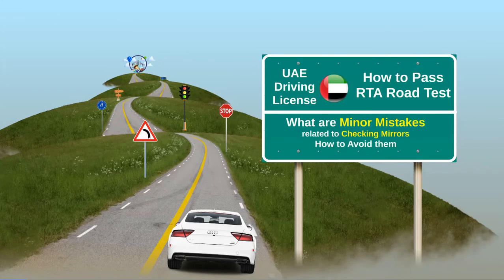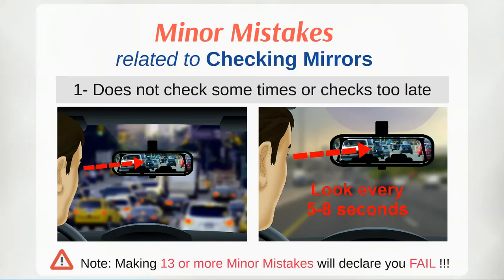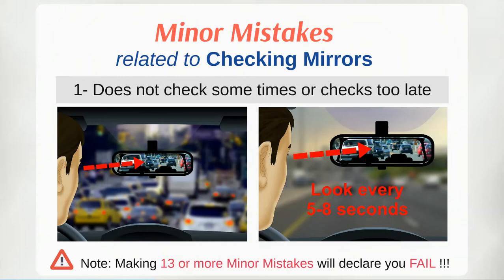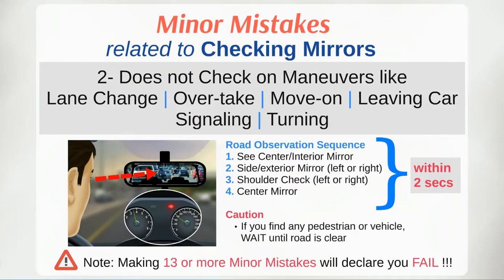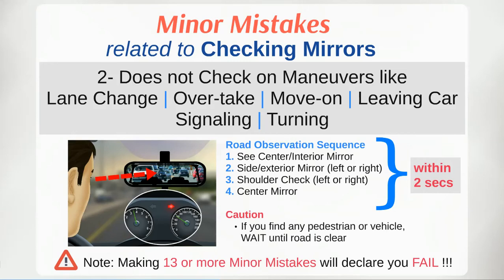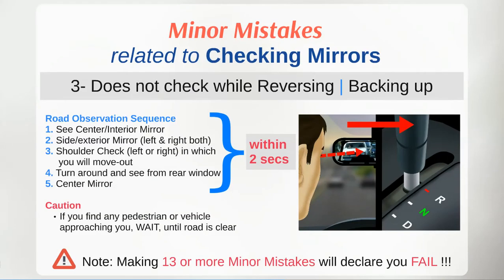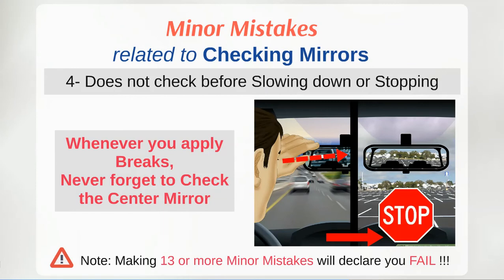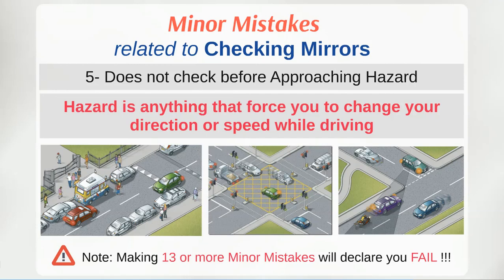UAE Driving License | rtaroadtest | Mirror Checking Minor Mistakes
If you are struggling or planning to get a UAE driving license

This video will help you to understand mistakes related to mirror checking and by avoiding these you can pass your driving test on the first attempt

There are two ways the applicant/ learner will FAIL the test.
First – by making Only 1 major mistake, and
Second - By making 13 or more minor mistakes

it is therefore extremely important that you should avoid all major and minor mistakes during your driving test.

00:00 Introduction
00:36 Minor Mistakes
02:06 Mirror Checking